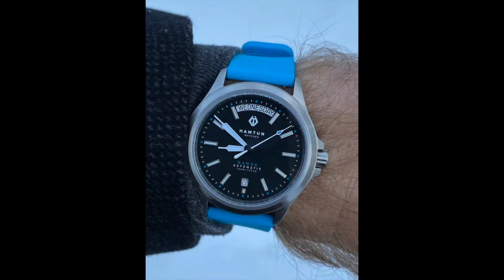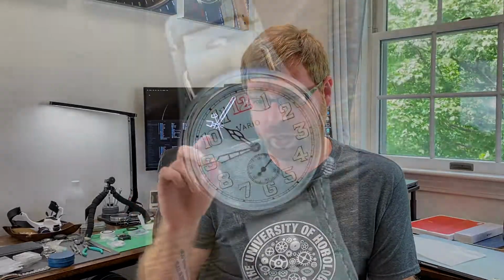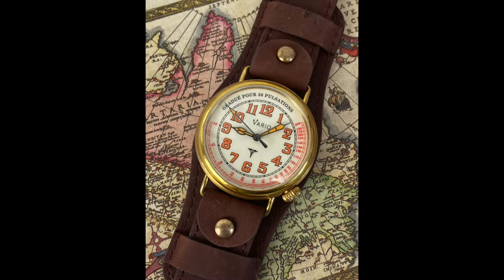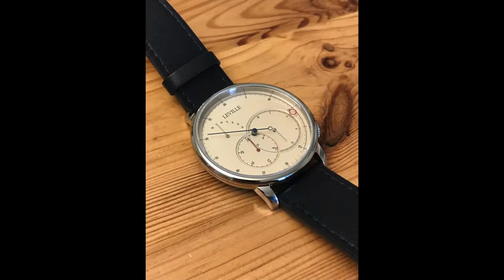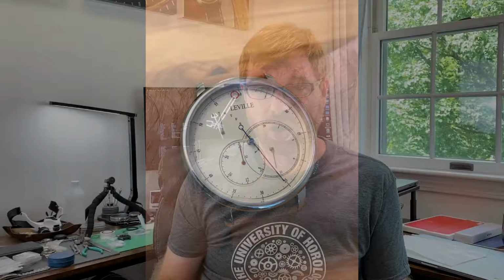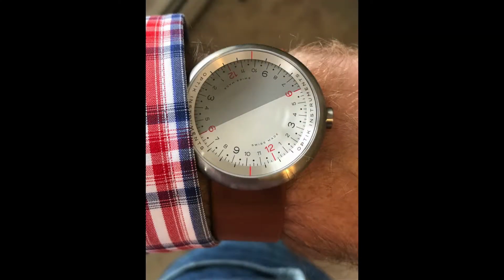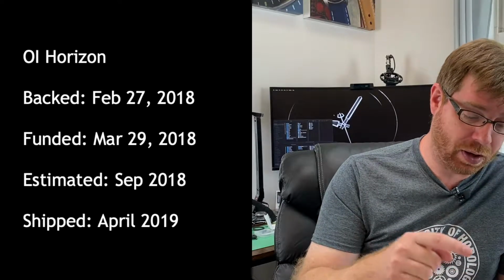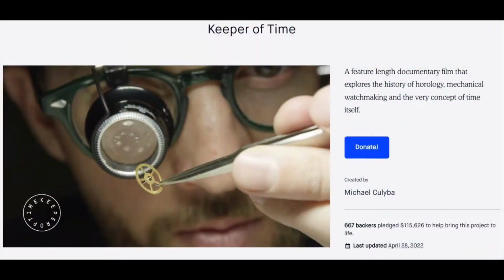Wait Times for Kickstarter Watches, Rolex, and Other Stuff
This in-depth chat provides specific information on wait times for six watches I backed on Kickstarter, which I compare with my personal experience with wait times for other Kickstarter items and Rolex watches.

0:00 Intro
1:11 Wrist Check
1:44 Disclaimers & Brands
4:49 Rolex & Wait Times
6:19 Kickstarter Watches
6:42 Selten Meteorite
9:00 Vario 1918 Trench
10:06 Leville Regulator
11:26 Xeric & Serial Creators
13:33 Hamtun Nanok
15:54 Optik Instruments Horizon
17:21 Averages & Expectations
18:27 Perspective & Suggestions
20:54 Kickstarter vs Rolex Waiting
22:45 Non-watch Kickstarters
22:56 Tidbyt
23:42 7th Continent
24:28 7th Citadel
25:57 Keeper of Time
28:00 Final Thoughts